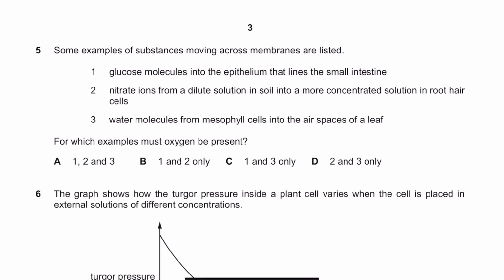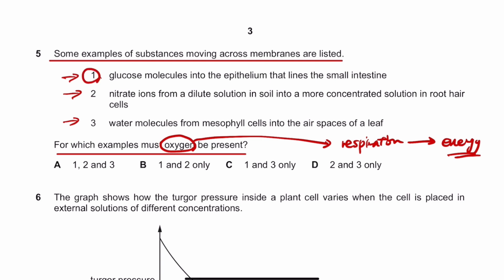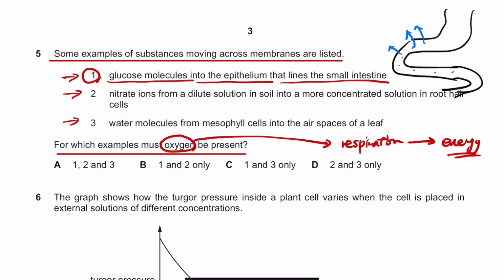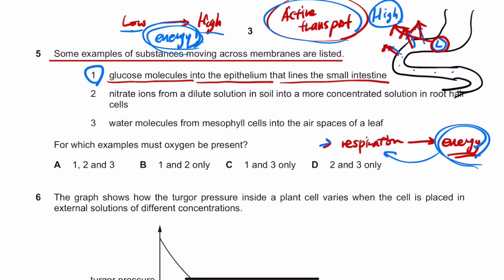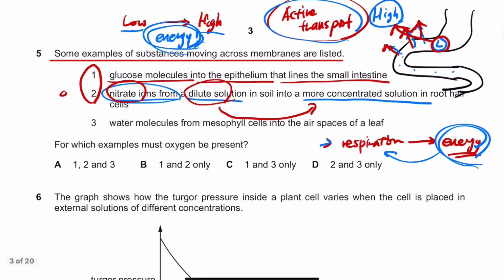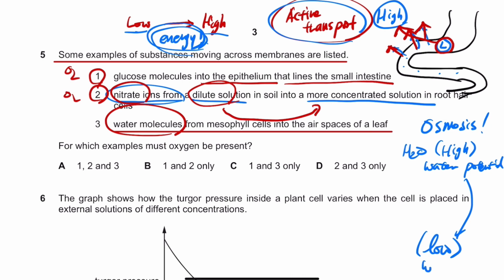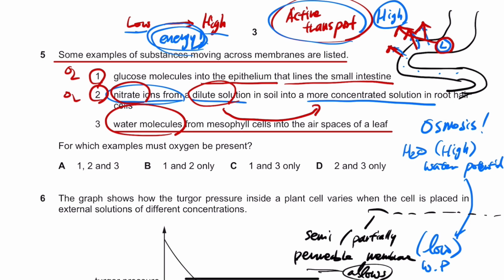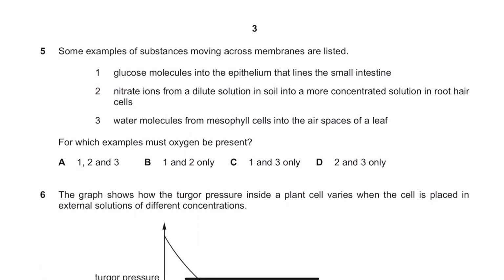Q05 Some examples of substances moving across membranes are listed. For which examples must oxygen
IGCSE Biology Oct/Nov 2022 Paper 2 0610

Q05 Some examples of substances moving across membranes are listed.

For which examples must oxygen be present?